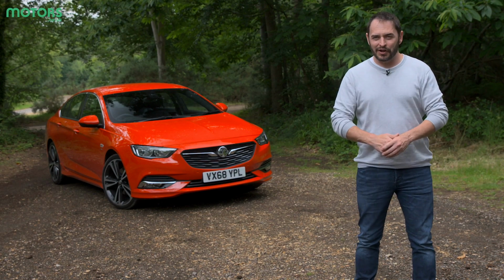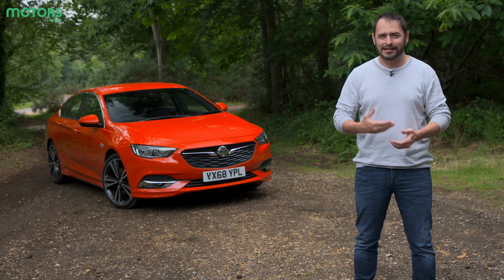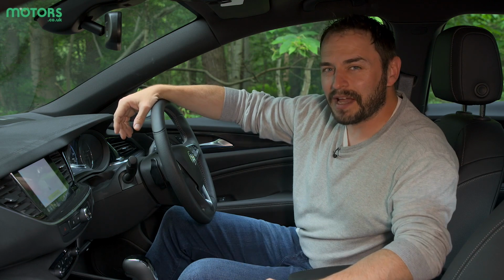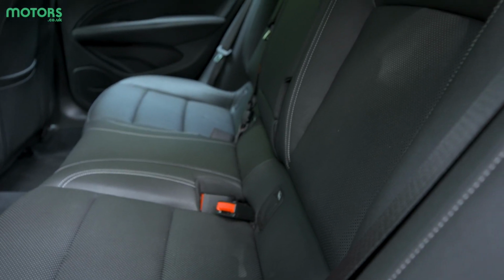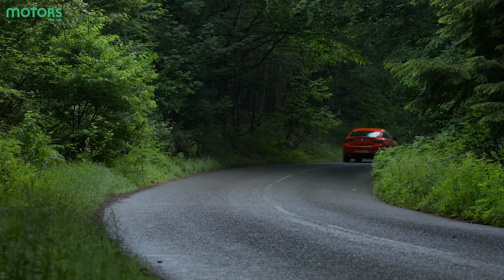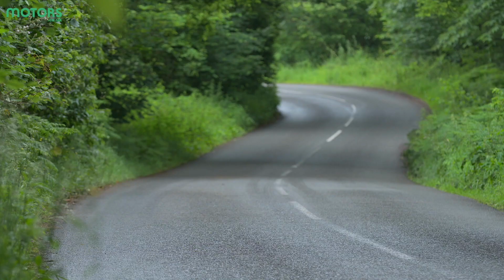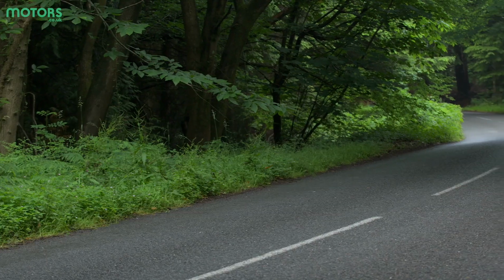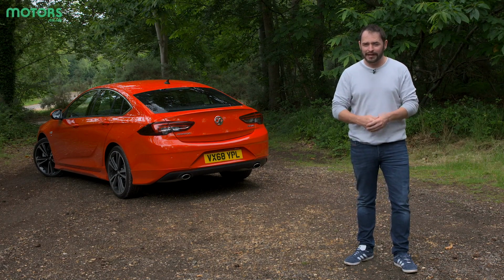Motors.co.uk - Vauxhall Insignia Review 2019